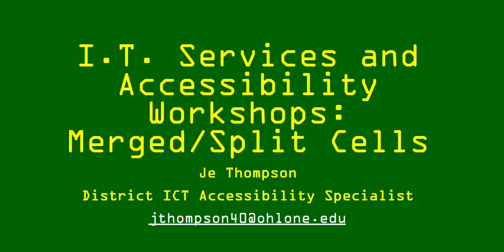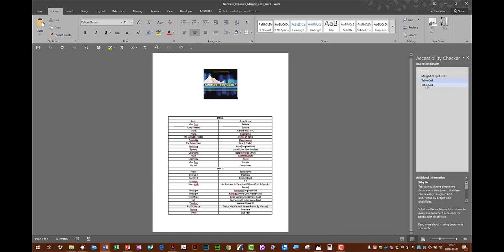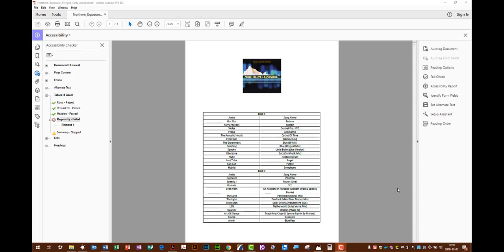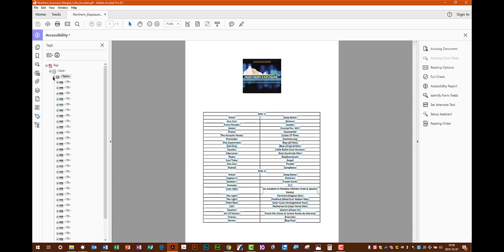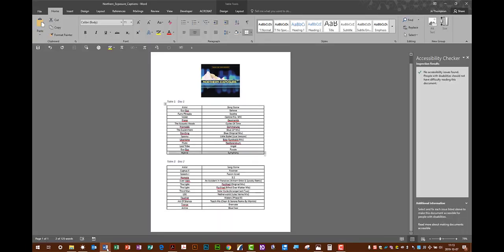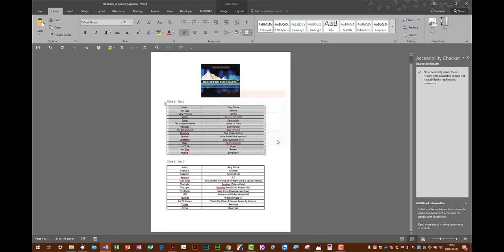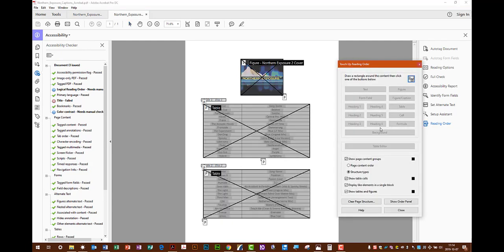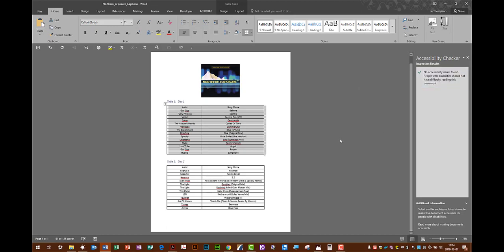I.T. Services and Accessiblity Workshop: Merged/Split Cells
Additional coverage of the Merged/Split Cells Warning in Microsoft Word 2016 for Windows:  what causes it, how it can lead to Table Regularity Errors in Adobe Acrobat Pro DC, and how to avoid it.  Originally presented as part of the weekly Topic at the I.T. Services and Accessibility Workshop (October 8-10, 2019).

Related videos on this channel:

"Word for Windows 2016 Accessibility Checker Merged or Split Cells Warning"

"Adobe Acrobat Pro DC:  Table Regularity"